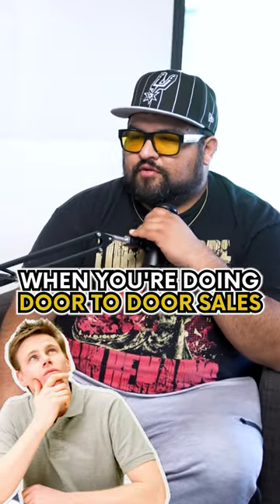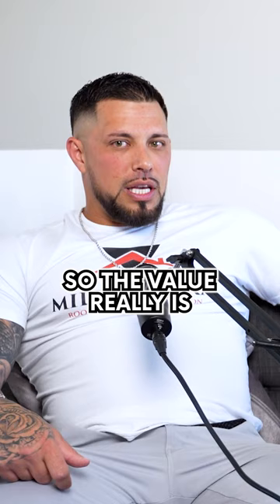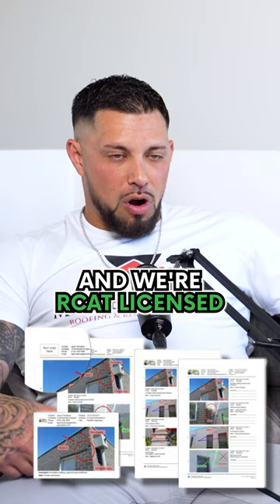Providing Value in Door-to-Door Sales: Expert Insights from Jay Miller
Learn how to bring value to your door-to-door sales approach with Jay Miller's expert tips. In this video, Jay shares valuable strategies for offering free roof inspections and providing homeowners with detailed photo reports. Discover how these reports, conducted by a reputable contractor, can empower homeowners with vital information about the condition of their roof. Find out how offering these services for free can build trust and credibility, ultimately leading to successful sales conversions.